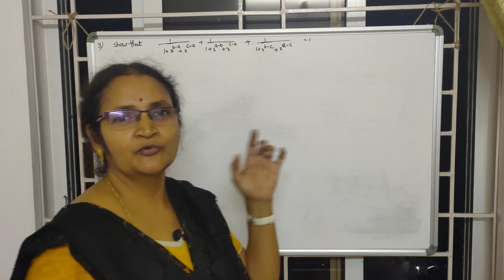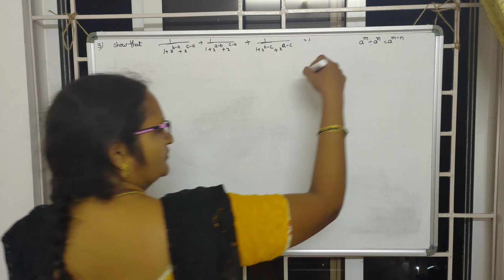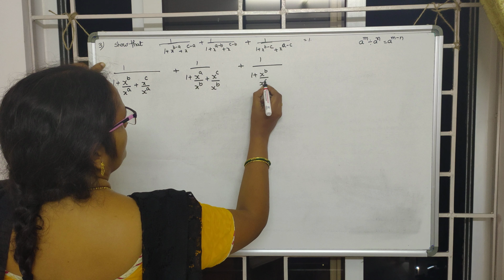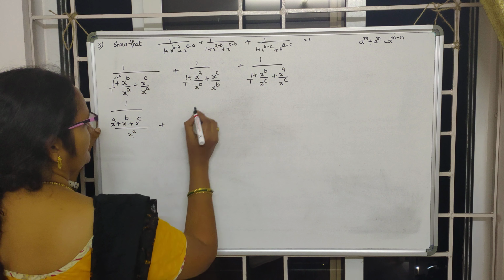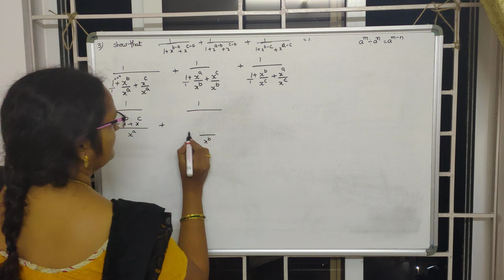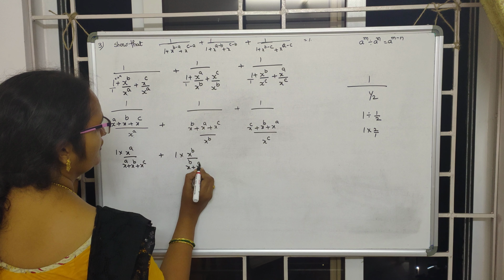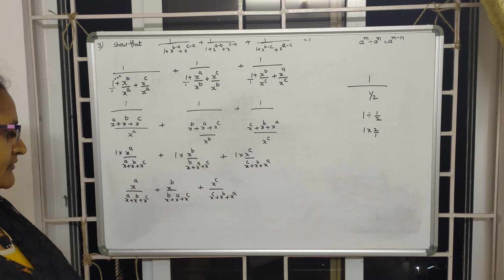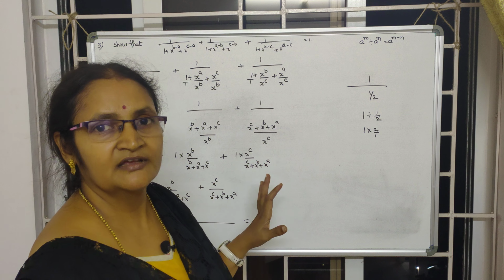Number System : Miscellaneous Examples | Laws of Exponents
In this video you will see some solved problems using the laws of exponents. These problems are the most repeated problems in most of the examinations. Please watch the video carefully till the end .

Happy Learning :)